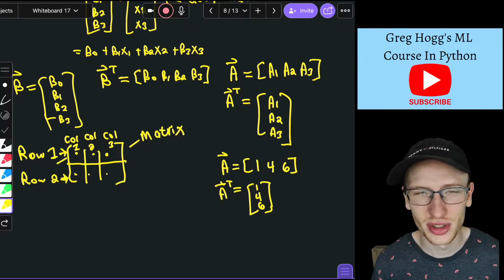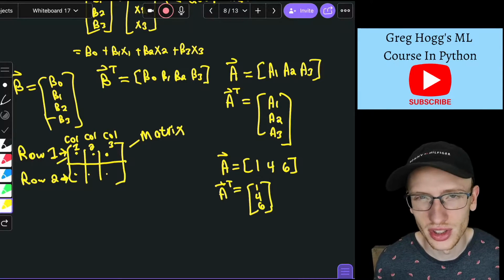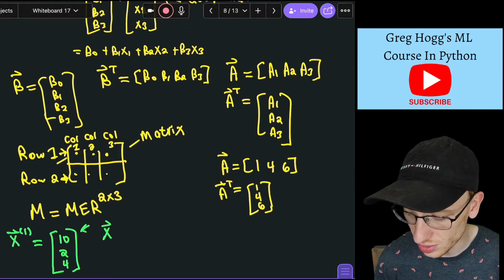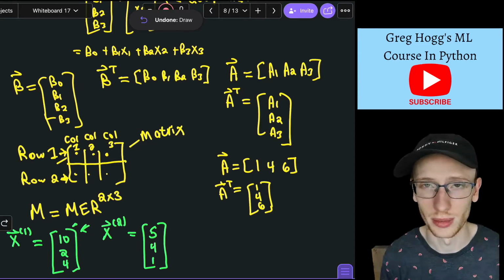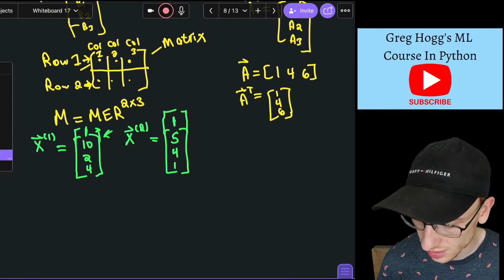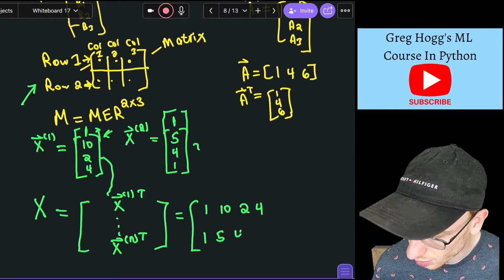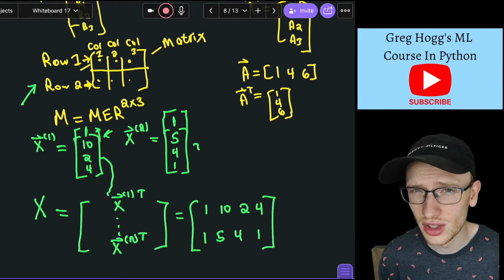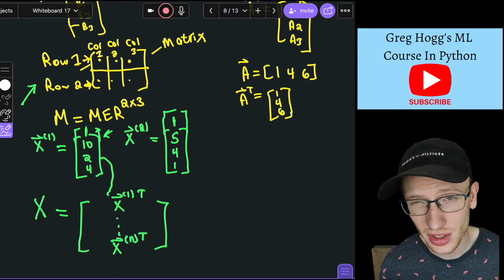Design Matrix As Data Storage | ML Course 2.20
Try Sunsama for free! Today we introduce the design matrix and consider it a storage container for our input data. The only prerequisite for this machine learning course in Python is basic coding knowledge.